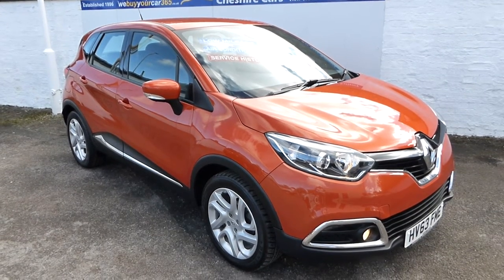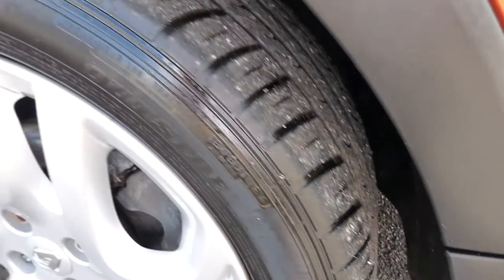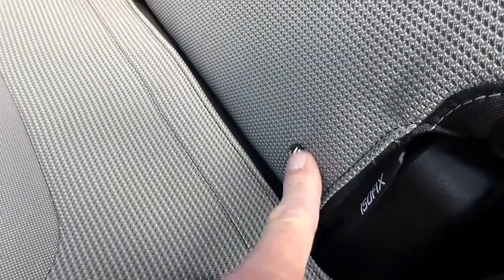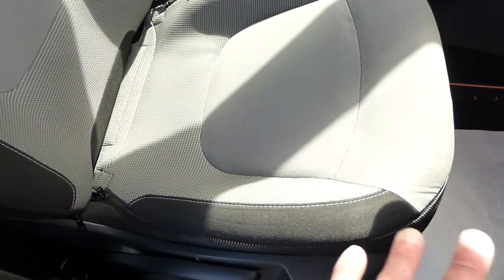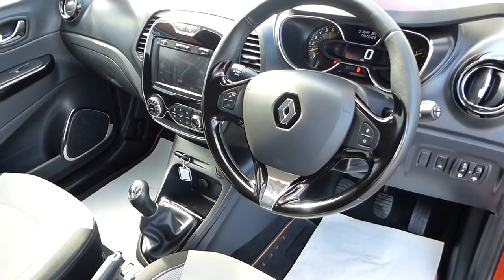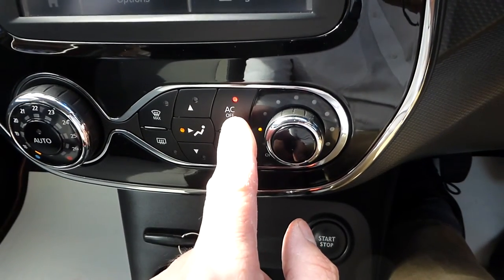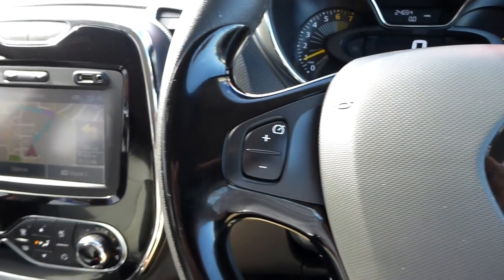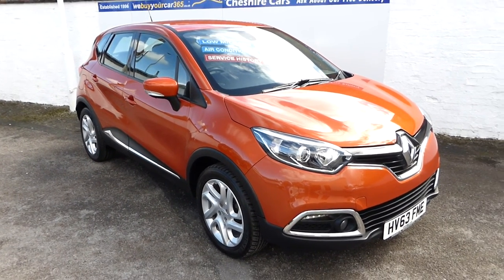Cheshire Cars 63 Reg Renault Captur Dynamique Navigation 24665 Miles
63 Reg Renault Captur 0.9 Tce Dynamique Navigation 24665 Miles